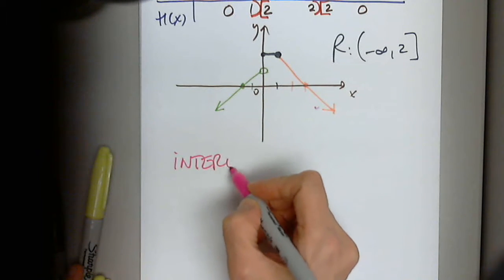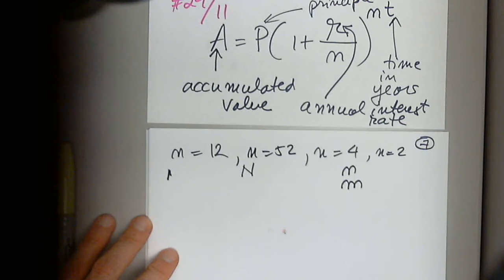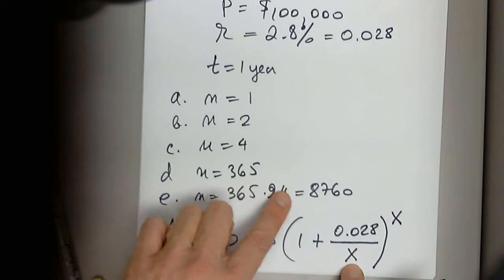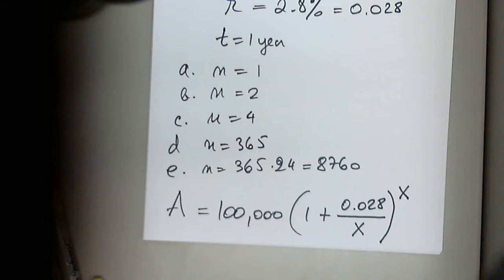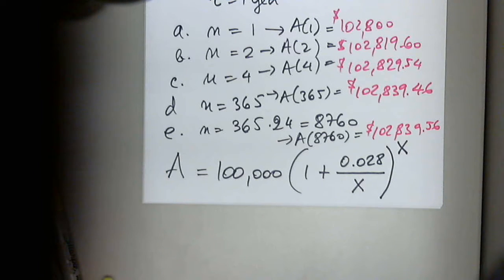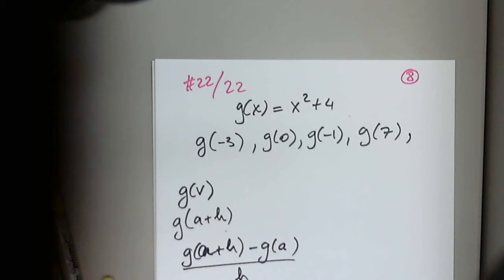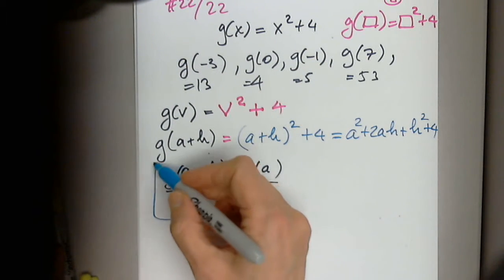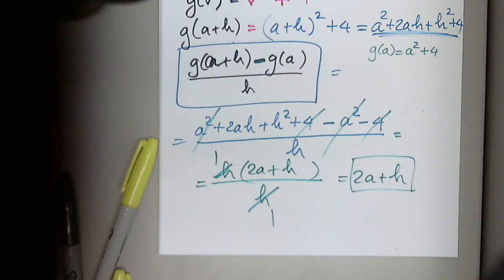MAT 230 - 400 SECTIONS R.1 AND R.2 PART 2 JANUARY 31